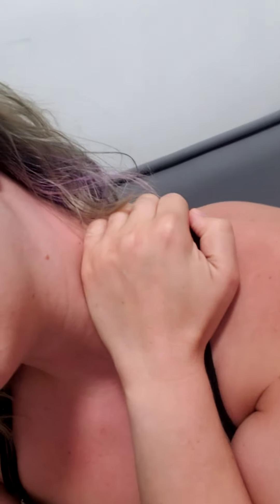Virtual self massage for a stressed out head and neck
My brain is on overload with the pandemic and buiness and everything else so i made a video about how to help the base of your neck and your head feel better in minutes